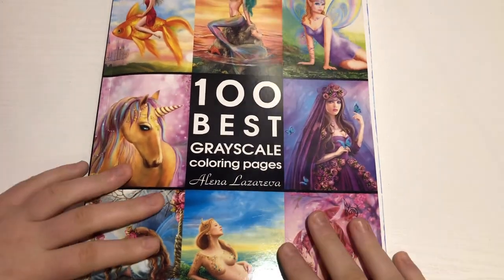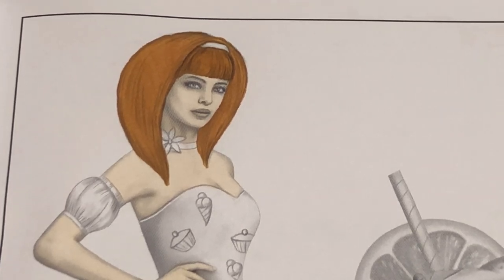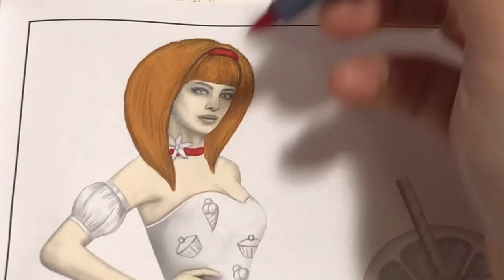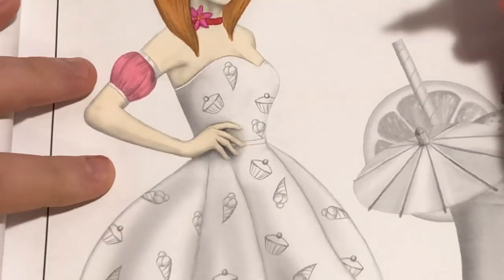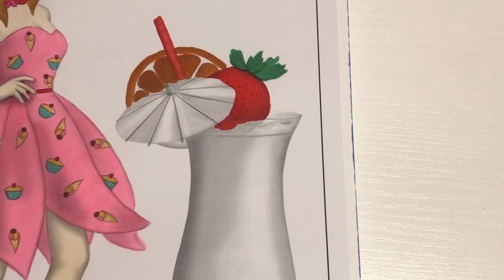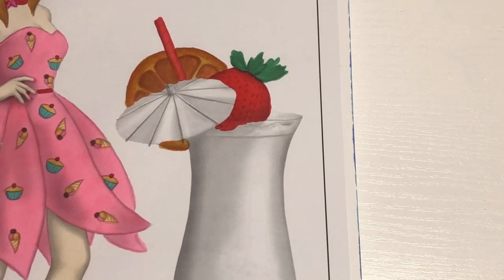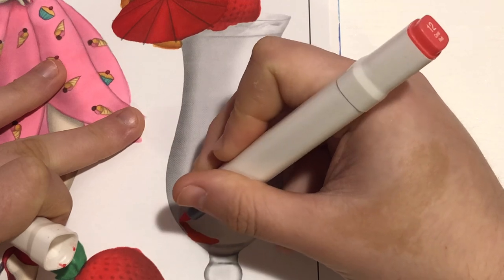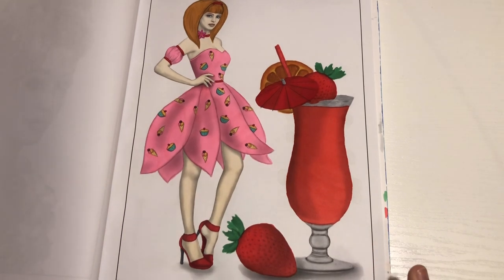Coloring in 100 Best Grayscale by Alena Lazareva | Color and Chat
Hi everyone! In this video, I will be coloring in 100 Best Grayscale by Alena Lazareva with the Sanjoki alcohol markers. Also, leave a comment letting me know what other coloring books/supplies you would like to see on the channel in the future. Bye!

100 Best Grayscale

Sanjoki Alcohol Markers